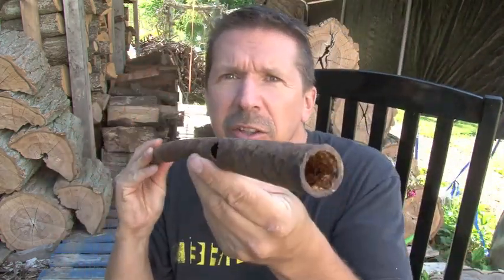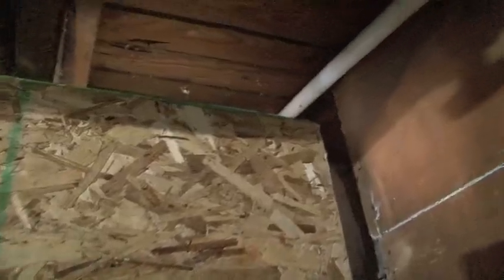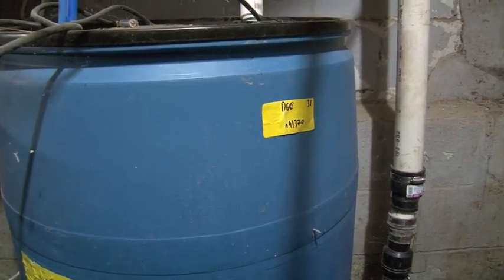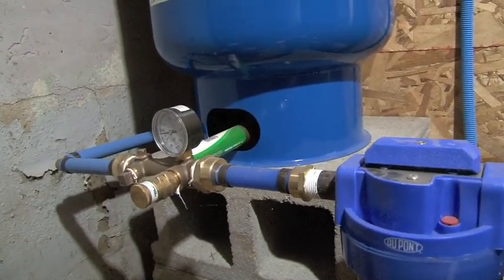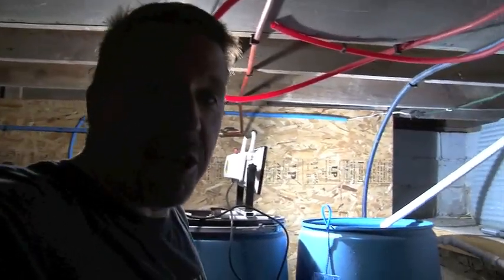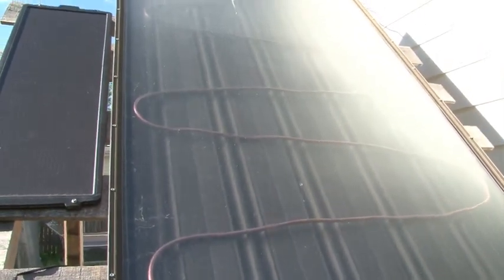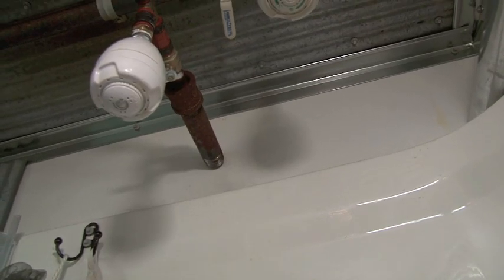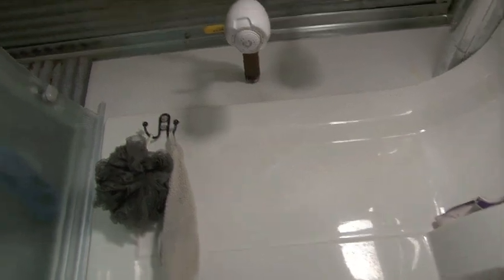RAIN COLLECTION system for drinking and showering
An overview of my rain collection system used for drinking and showering.